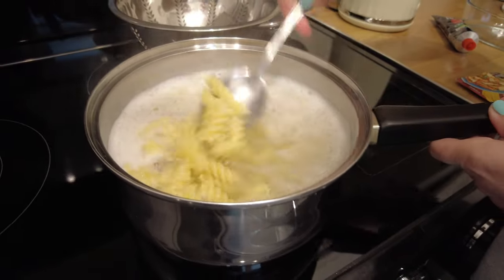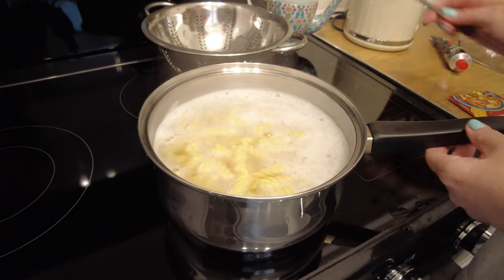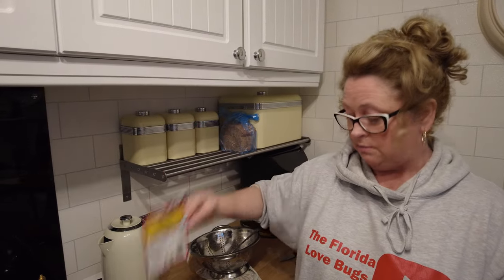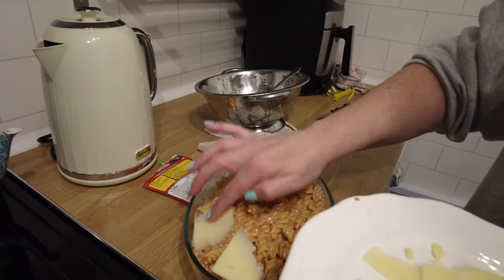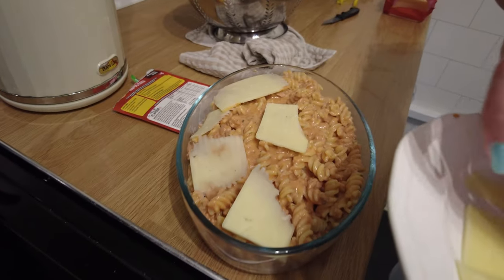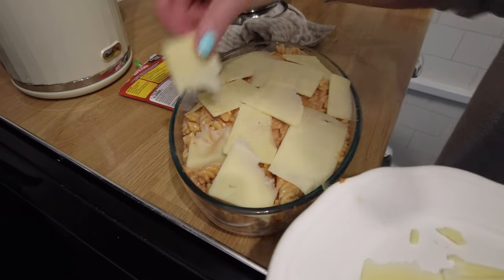TUNA NAPOLITANA Tuna Pasta Bake | Tracy & Colin The Foodies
Welcome to our channel, we are Tracy & Colin The Foodies and we love to review food and at the same time entertain people and bring a bit of laughter and joy to everyone who watches our channel.

The food lovers dream that's The Foodies.

"Foodies" is a term used to describe individuals who have a passionate and enthusiastic interest in food. These individuals aren't just casual eaters; they consider food an art form and a way of life. Foodies are not only interested in the act of eating but also in exploring, appreciating, and critiquing different types of cuisine, cooking techniques, and food culture.

Characteristics of Foodies:

Adventurous Eaters: Foodies are open to trying new and diverse foods, even if they might be considered exotic or unfamiliar to others. They enjoy exploring various flavors, textures, and culinary experiences.

Appreciation for Quality: Foodies appreciate high-quality ingredients and often seek out restaurants, cafes, and markets that prioritize fresh, locally-sourced, and sustainable produce.

Culinary Knowledge: Foodies tend to possess significant knowledge about cooking techniques, ingredients, and food preparation methods. They might also follow food blogs, watch cooking shows, or read food-related books and magazines to deepen their understanding.

Restaurant Connoisseurs: Foodies are known for their love of dining out and often have a list of must-visit restaurants and eateries. They may also share their dining experiences and recommendations with friends and fellow food enthusiasts.

Social Media Presence: Many foodies share their culinary experiences on social media platforms like Instagram, Facebook, and food-related blogs. They often take photos of their meals and dishes to showcase the artistry of the food.

Participating in Food Events: Foodies enjoy attending food festivals, cooking classes, and other culinary events that allow them to indulge in their passion and connect with like-minded individuals.

Home Cooking Enthusiasts: Foodies not only appreciate restaurant cuisine but also enjoy cooking at home. They experiment with recipes, try different cooking styles, and take pride in preparing delicious and visually appealing dishes.

Food Critics: Foodies may develop a discerning palate and be capable of critiquing the taste, presentation, and overall experience of the food they eat. They often share their opinions and recommendations with others.

Cultural Appreciation: Foodies have a deep respect for food culture from around the world. They appreciate the diversity of culinary traditions and enjoy exploring cuisines from different regions and countries.

Food as an Experience: For foodies, eating is not just about satisfying hunger; it's an experience to be savored, shared, and celebrated.

Overall, foodies play an essential role in promoting and supporting culinary creativity and innovation while embracing the cultural significance of food in our lives.